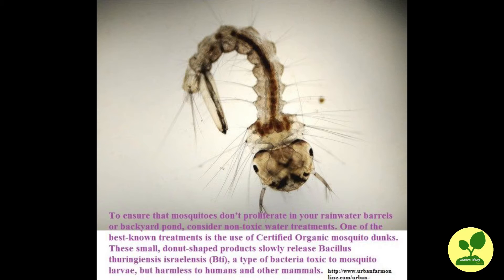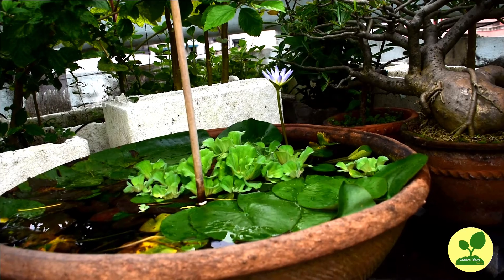Keep Aquatic Plant Containers Mosquito Larvae Free -Three Effective Biological Methods Discussed.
Heartiest welcome friends to this channel "Garden Diary of Sparsha"
About this video:

This video is about how we can get rid of mosqioto larva from any stagnant water organically and biologically?  We, the gardeners face challenge to control mosquito larva from the water filled containers for our water lilies and lotuses. In this video I have mentioned three biological and mechanical methods to achieve that. All these methods  are environment friendly and won't affect health of any animals or insects except the mosquitoes.
I will request the viewrs to go through the whole video to apply their chosen way to eliminate mosquito larvae from their garden and home.
From the below mentioned link they can purchase Bacillus Thuringiensis Israelensis (Bti) a time proven bacteriae for controlling mosquito larvae.

Green Heal Milestone (Organic Mosquito Larvae Control Bacillus thuringiensis VAR isralensis 5% AS) Qty: 250ML

Green Heal Milestone Organic Mosquito Larvae Control Bacillus thuringiensis VAR isralensis 5% AS (1 Liter)

MOSKITOS MLB Organic Mosquito larvicide Bti 5% AS stagnant water apply spray or drop (100 ml to 1 lit)

Links I mentioned in this video:
Bengali verion of this video:
লিলি, পদ্ম অথবা অন্য কোনও জমা জলে মশার লার্ভা থেকে মুক্তির তিনটি মোক্ষম জৈব উপায়। (in Bengali)